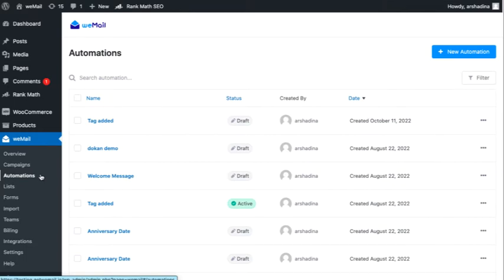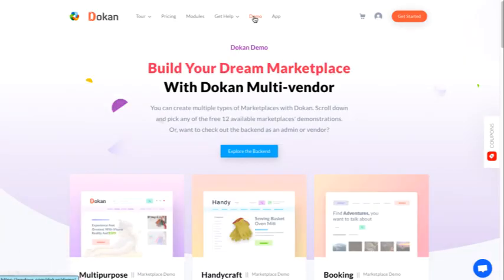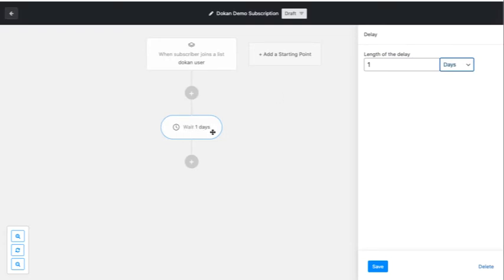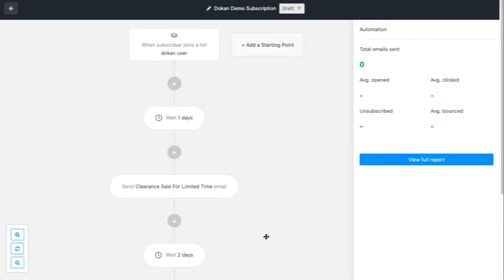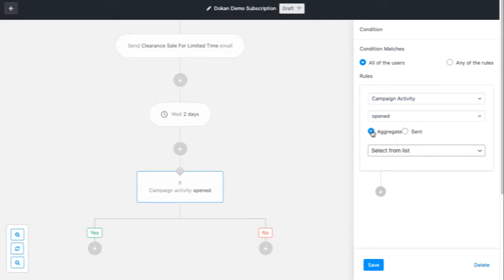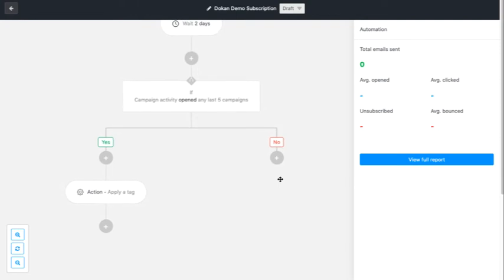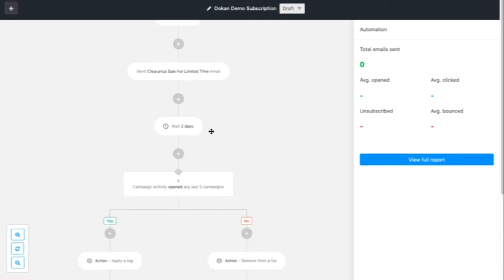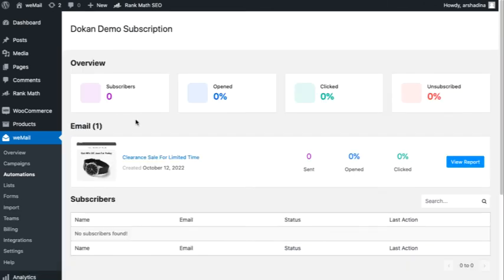Maximizing your email marketing results with weMail's powerful Automation Feature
The advanced email automation feature allows users to send emails when they meet a particular set of triggers and conditions. You can easily set up an email automation series suitable for your campaign needs.

When someone hits a trigger, the person will automatically receive a message designed beforehand by the campaign creator using weMail.

0:00 - Intro
0:10 - Why Automation
0:35 - Basic Setup
1:19 - Email Automation example
1:54 - Setting the Automation steps
5:19 - Recap

You can use the automation feature for any email tasks that need to be automated.

The example we displayed is not limited to just filtering out subscribers who are inactive. You can use it for targeting only users who are active subscribers.

Using the automation feature, you will have more time in hand as you will be able to automate your tasks.

Do let us know if you need any help or need any questions answered.

Also if you would like more examples, do inform us of a scenario so we can create a video tutorial based on your suggestion.

Check the links below to make your search easier.